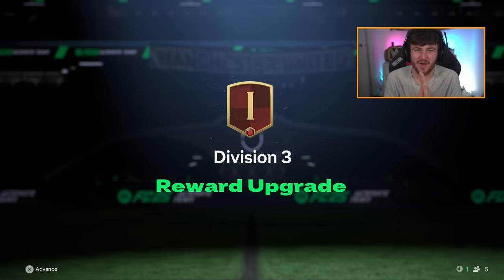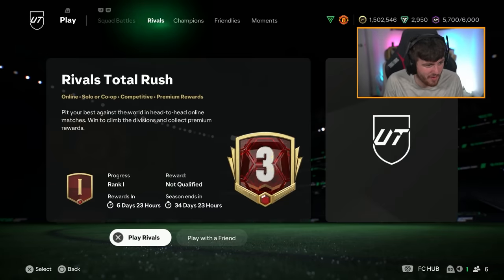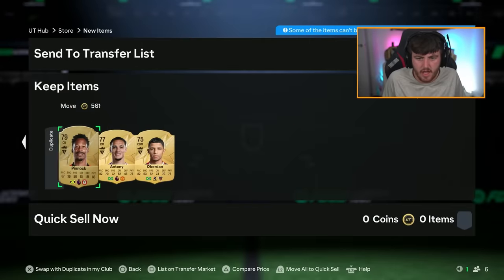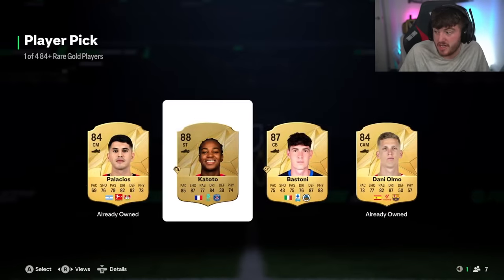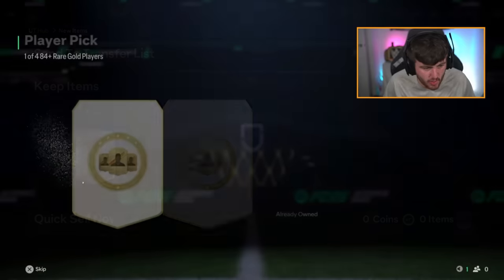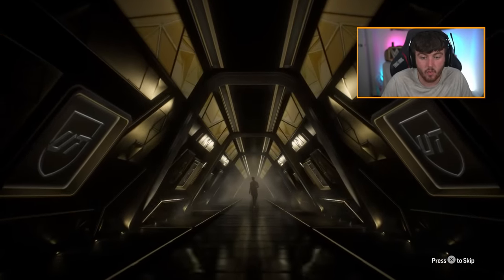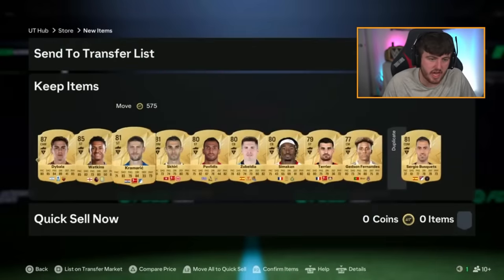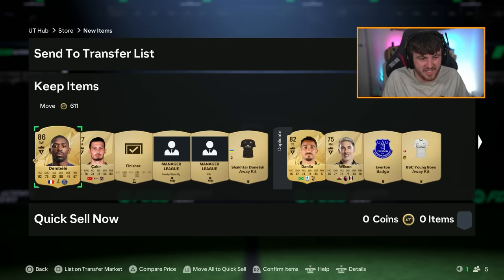THE FIRST DIVISION RIVALS REWARDS OF FC25!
FC25, EA FC25, Ultimate Team, Fifa 25, Division Rivals Rewards, Div Rivals, Rivals, Rewards, Pack opening, Packs, player picks